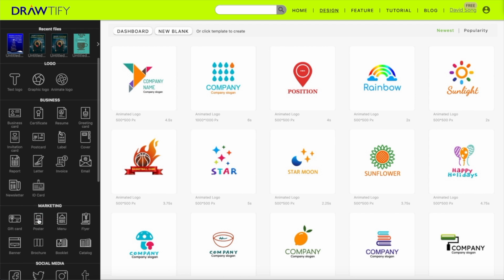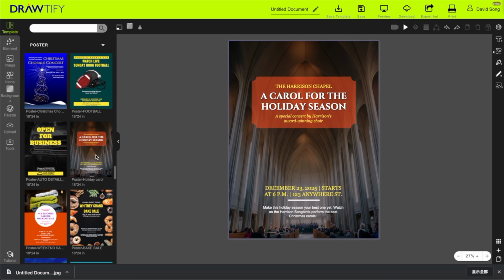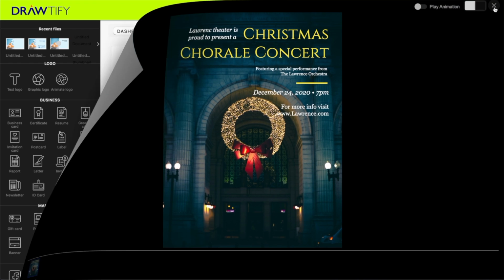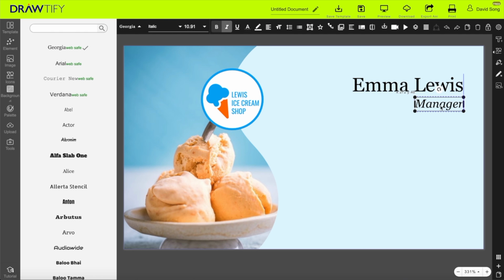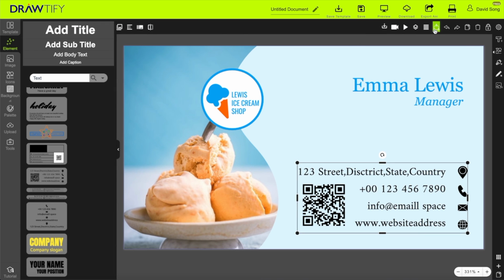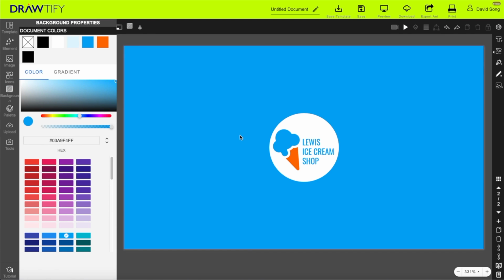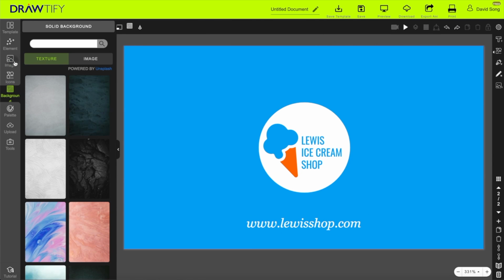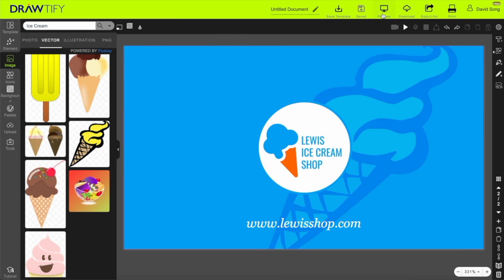Vector Graphic Design with Editable Templates - Drawtify Quick Start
Drawtify is an online graphic design software with vector editor, layout, photo editing, and typography. It works on all platforms. It’s free. Like online CorelDraw, InDesign.
Drawtify can be used almost without learning. It simplifies professional design functions, integrates rich online resources, and provides rich editable templates. So now everyone can create engaging designs like professional designers.

*What does Drawtify provide?
Like CorelDraw, Drawtify is a complete graphic design software based on vector editing. Designing vivid graphics is easier thanks to the included collection of online resources, rich editable templates, and powerful plug-ins.
Drawtify can do what other online design software cannot do. For example vector editing, special effects, custom animations, path text, textured text, borders, powerful gradient colors, QR codes, charts, maps, and much more.

1.Online vector editor
A lot of vector tools are built-in, such as pens, pencils, smart shapes, and shape libraries. Provide many powerful functions, such as path Boolean operation, stroke to the path, text to path. Therefore, you can quickly create custom vector graphics. Because it works similar to online CorelDraw.
2.Photo editing
Easy-to-use image editing functions can reprocess your photos. Because it contains image filters such as Instagram, various photo frames, background removal, photo-mask, and montage effect.
3.Smart layout
Provide rich layout tools, such as quick alignment, one-click replacement, smart guide, multi-page editing, and other functions. So you can quickly create documents, leaflets, press releases, brochures, etc. Because it works similar to online InDesign.
4.Powerful typography
It contains a wealth of typography functions. So you can create amazing engaging graphics. For example, artistic text, path text, text graphics, and 3D text.
5.Filters
Built-in a wealth of special effects tools, it can be applied to all elements. So it can make your design more eye-catching. Such as shadows, glows, reflections, reliefs, light effects, tears, and splashes.
6.Plugins
Many plug-ins are provided so that you do not need to find other software in order to design Charts, Maps, Barcode, QRCode. Whether you want to create business cards, labels, or infographics, you can find what you need.
7.Animation tools
Easy-to-use animation features bring your graphics to life. Because it provides one-click animation functions such as motion path, fade in and fade out, zoom, rotate, stroke, and text animation functions. So, you can design beautiful animations within minutes.
8.Online resources
Because it integrates Pixabay, Unsplash 1M+ HD pictures, and images. So you no longer need to go elsewhere to find materials. And built-in 3000+ templates, 20k+ shapes and icons, 1000+ element templates and 200+ color schemes.

*Easy-to-use online graphic design software - like online CorelDraw
Serving graphic designers, editors, and brand owners, and people who need beautiful business graphics.
So you can use the online graphic design software to quickly create beautiful graphics. Such as the brand, marketing, social media images, and digital publications.

Anyone can quickly create stunning graphic content like a professional designer. Including non-designers.
For example, vector logos, business cards, flyers, posters, brochures, infographics, menus, certificates, resumes, and social media pictures and other 30+ exquisite custom graphics content. Even animation and micro-interactive graphics.